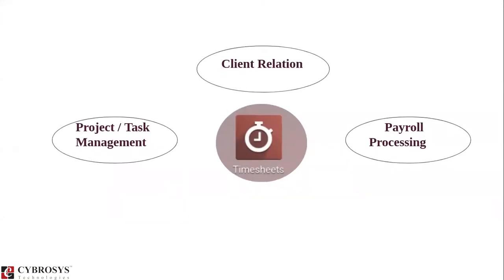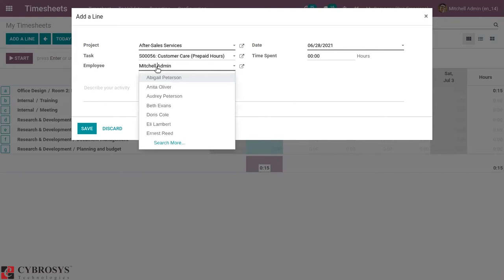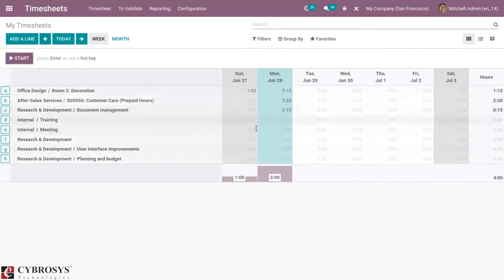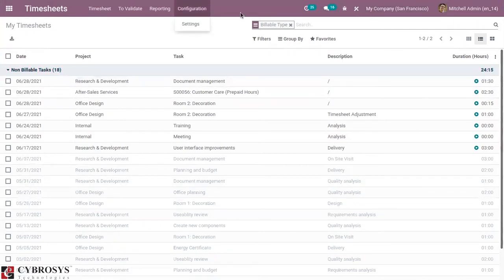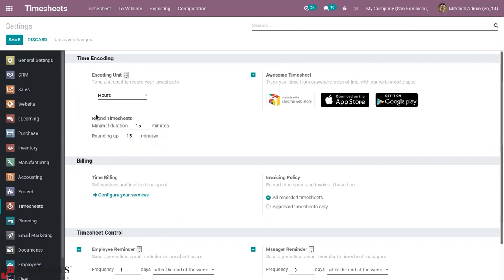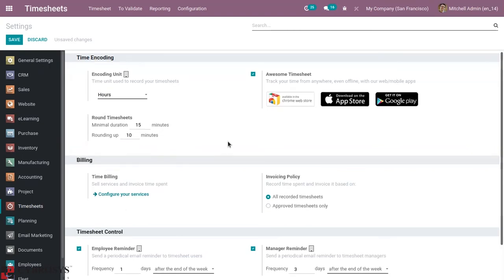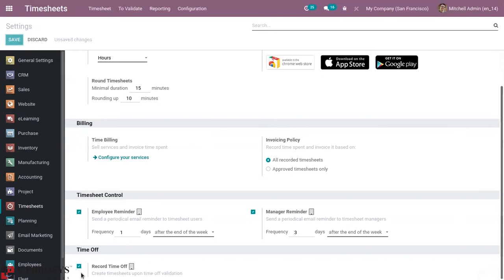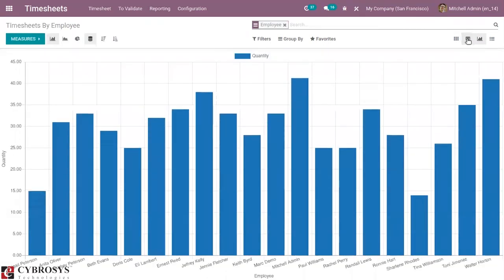Odoo 14 Time Sheets | Learn the Fundamentals of Odoo Time sheet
Timesheet has proved to be an efficient time management system allowing us to track, manage and allocate time effectively. With deadlines and budget goals, managing time and accurate recording of time spent is essential for almost all businesses. Timesheets can be very useful as an accurate record that allows better

- Payroll processing: time tracking helps keep the error-free entry of the employee work hours. This can bring down payroll errors

- Task management: records of time spent on various tasks helps managers to identify those tasks that take up more time. This helps to prioritize and allocate time effectively for each task.

- Client relation: the records ensure that the client's time and money are not wasted at our hands. The timesheets are proofs of accurate billing at the time you dedicate to clients and this builds trust in the company.

The Odoo timesheet in its basic function is a time-tracker. A standout feature of the Odoo timesheet is its accessibility. Available on chrome store, apple store, and google play, Odoo timesheet offers us the ease of working on any device, anywhere.

The various assignments and projects created in the Odoo projects can be timed with the help of the module. We must enable the timesheet feature while creating the Projects. This allows us to log time and track time on the timesheet for the project. We must also enable billable to allow invoicing of the time and material to the customers.